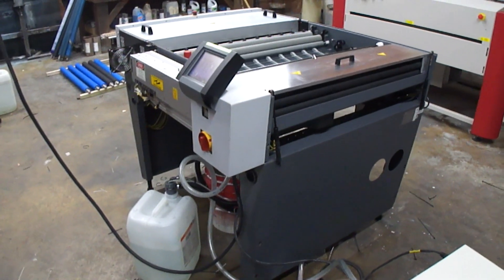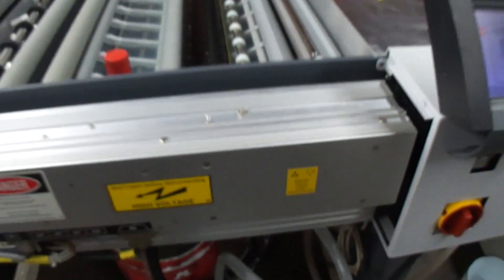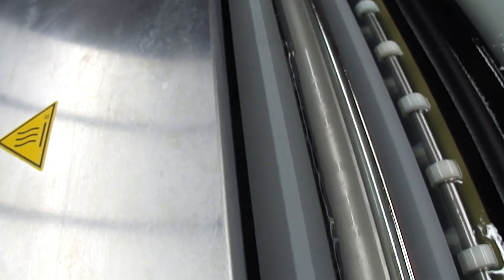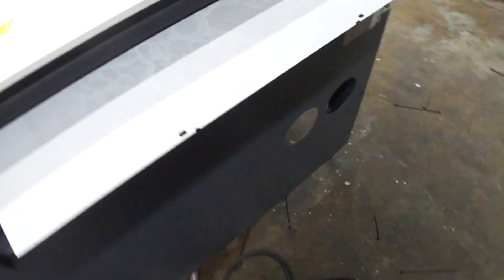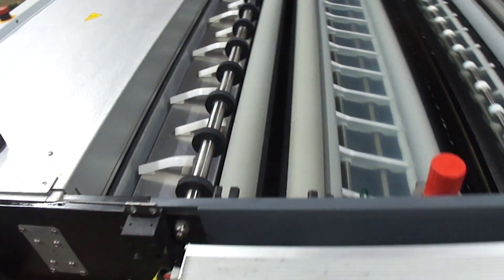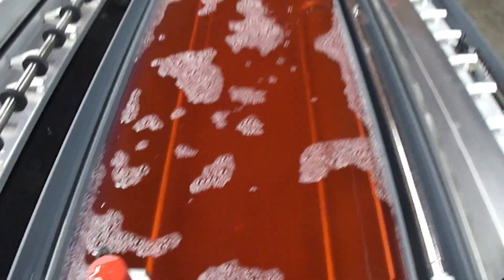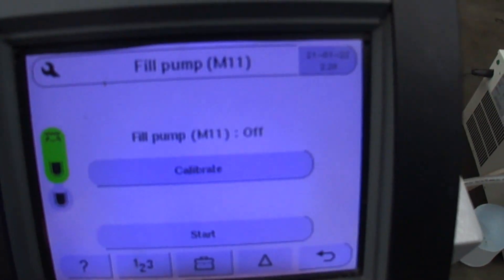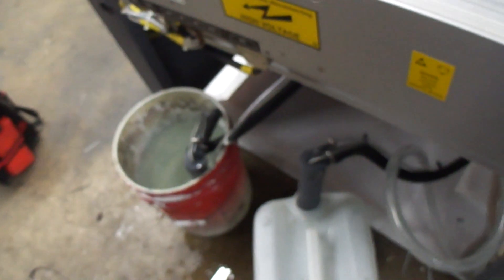Raptor 85 CF SN 95227 0005 YouTube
This is the Raptor 85 CF test. The first part is a plate being run, the next parts of the video are different components being tested.